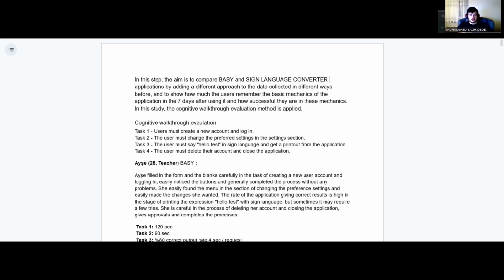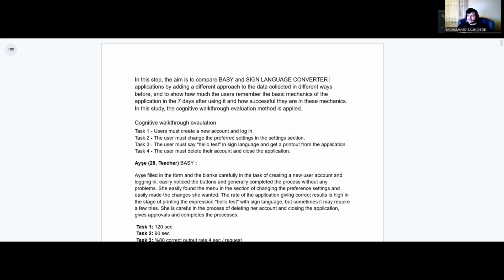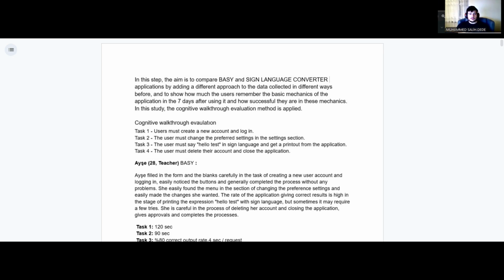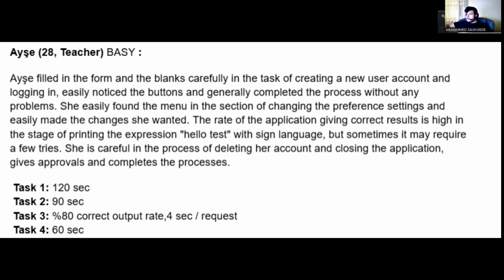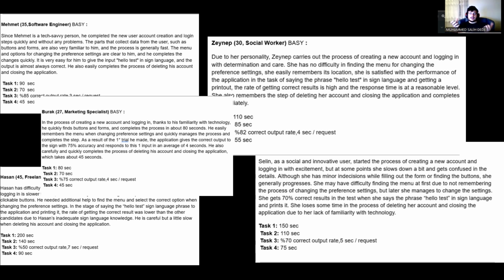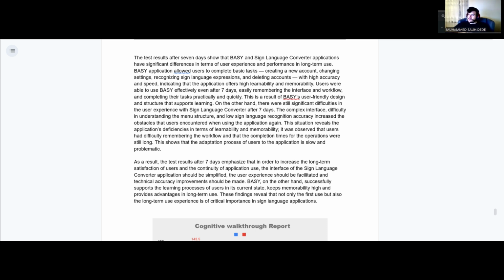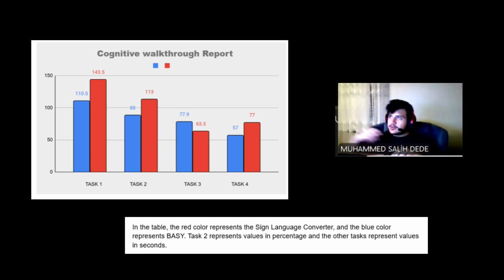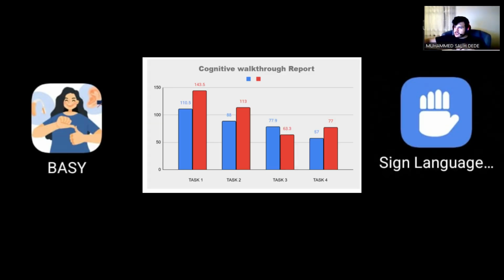HCI Semester Project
Handle Cognitive walkthrought evaulation in the perspectif of human computer interaction